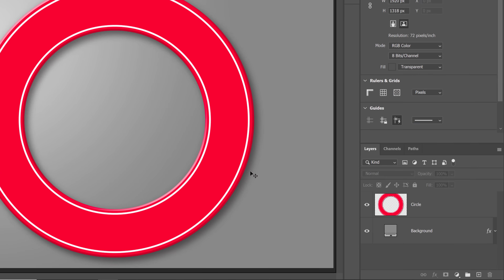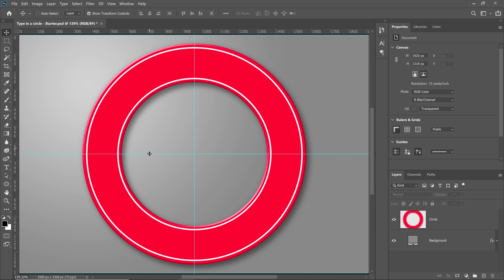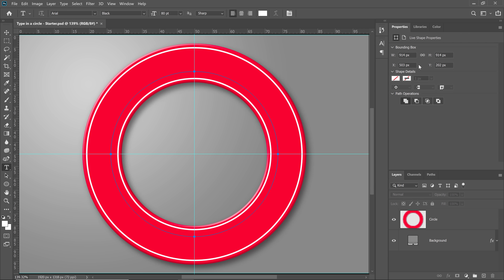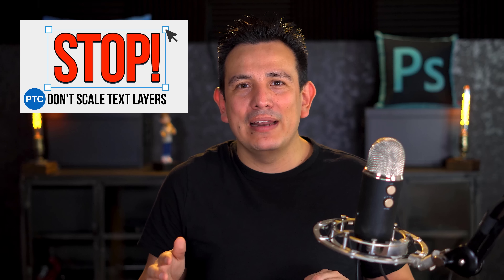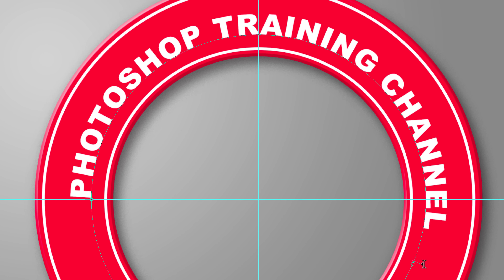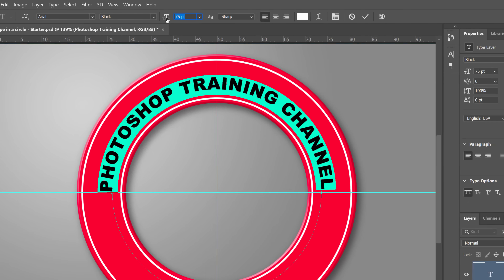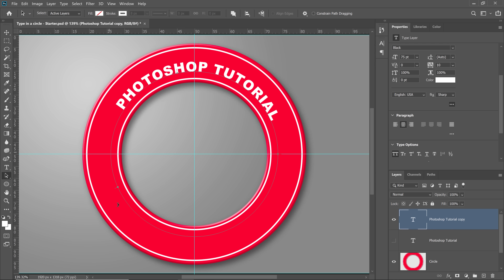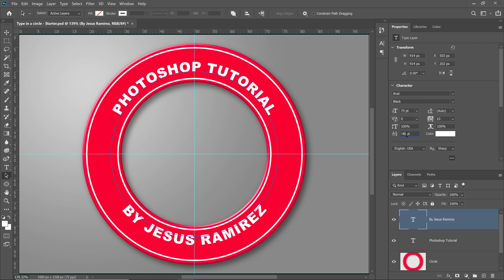How To Type In a Circle In Photoshop [EASY Step-By-Step Guide]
In this video, you’re going to learn EXACTLY how to type In a circle in Photoshop.

📘 INDEX - Type in a Circle in Photoshop
00:00 - Intro
00:35 - Document Explanation
01:03 - Add Guides to Your Document
01:44 - Enable Snapping
02:16 - Create an Elliptical Path
03:00 - Type on a Circular Path
04:30 - How NOT to Rotate Text on a circle
05:05 - Use the Control Points to Align, and Rotate the Text Around a Circle
08:37 - Type on The Bottom Half of The Circle
09:08 - Invert the Text on The Circle
09:48 - Adjust the Baseline Shift
10:35 - Type on a Path

Stop! Don't Scale Your Text Layers!